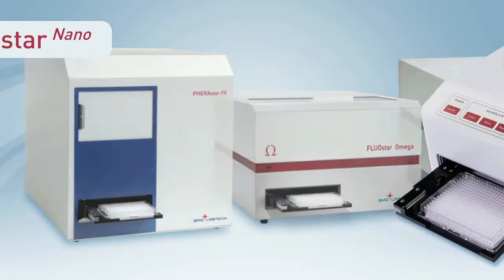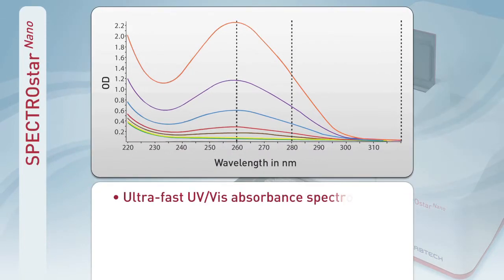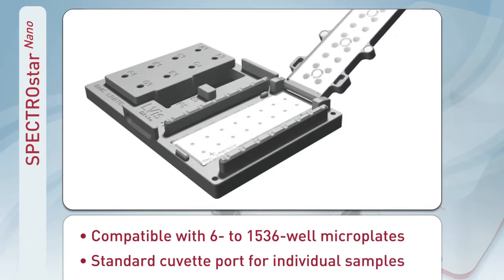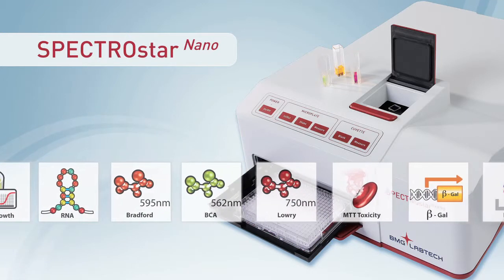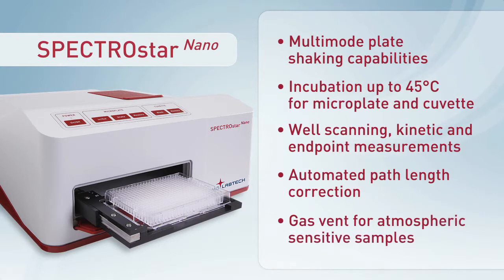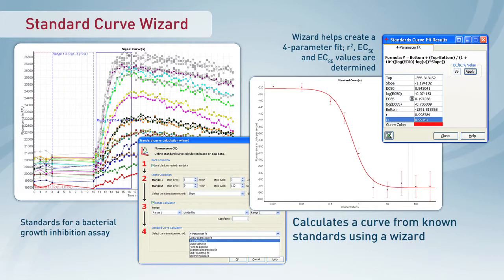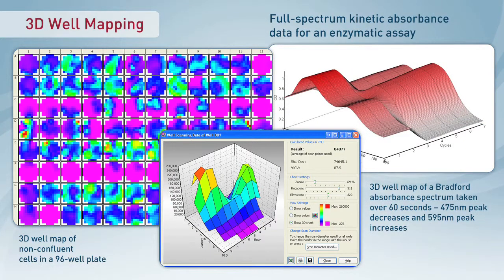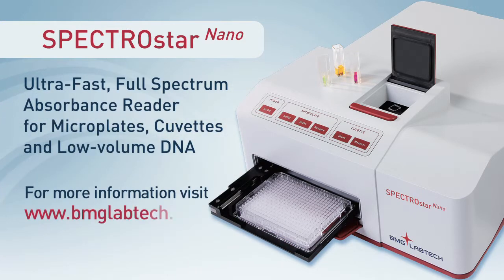SPECTROstar Nano- Microplate, Cuvette and Low Volume DNA Absorbance Reader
The SPECTROstar Nano from BMG LABTECH will revolutionize absorbance measurements for low volume DNA samples, cuvettes and microplates up to 1536 wells. Its proprietary spectrometer captures a whole UV to visible spectrum (220-1000 nm) in less than 1 second per well and it has unique features such as a gas vent, incubation, well scanning and variable shaking.